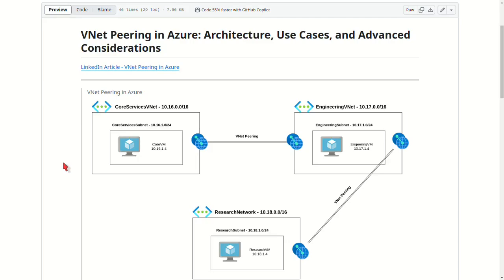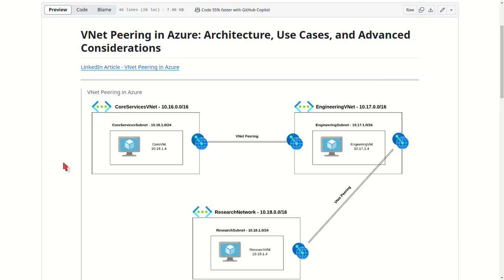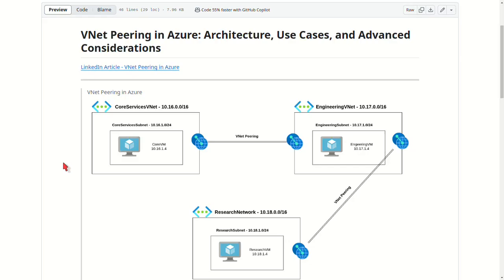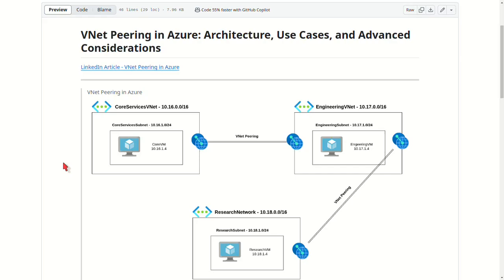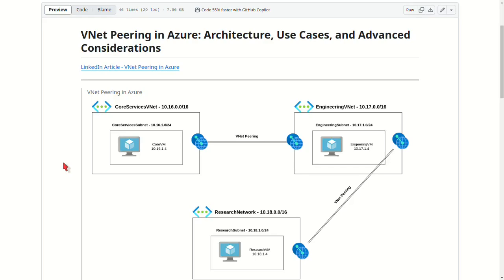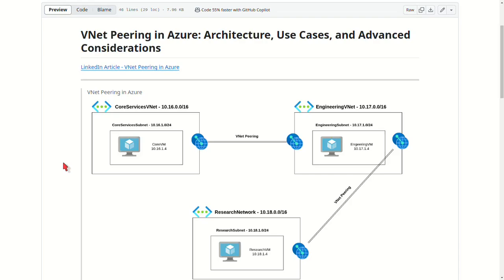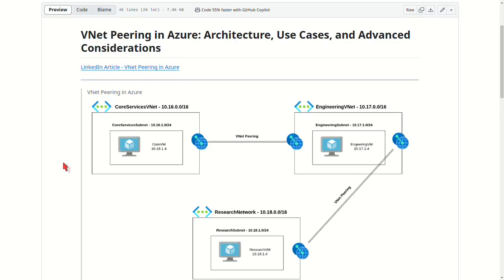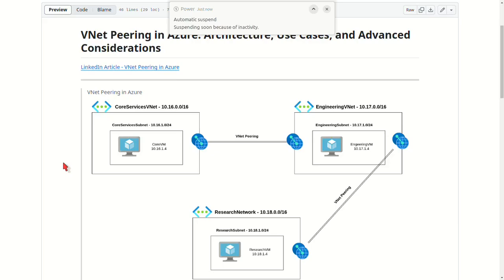VNet Peering in Azure: Architecture, Use Cases, and Considerations | Architecture Walkthrough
In this video, I walk you through the architecture and use cases of VNet Peering in Azure, highlighting how it enables efficient and secure connectivity between Virtual Networks (VNets). You'll learn about the key benefits such as low latency, high throughput, cross-region peering, and more advanced considerations like security, transitive routing limitations, and hybrid cloud architectures.

This video also covers real-world scenarios where VNet peering can be applied, including multi-region deployments, hub-and-spoke architectures, and multi-tenant cloud environments. If you're looking to deepen your understanding of Azure networking, this video is for you!

Key topics covered:
- Benefits of VNet Peering
- Regional vs. Global Peering
- Cross-subscription and cross-tenant VNet peering
- Hybrid Cloud and multi-region strategies
- Performance, scalability, and security considerations
- Advanced use cases and limitations of VNet Peering